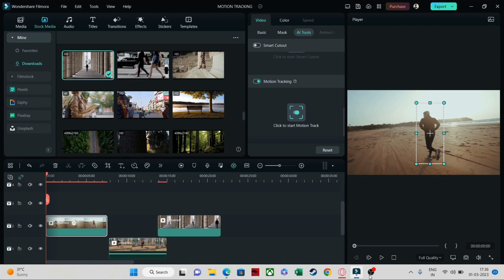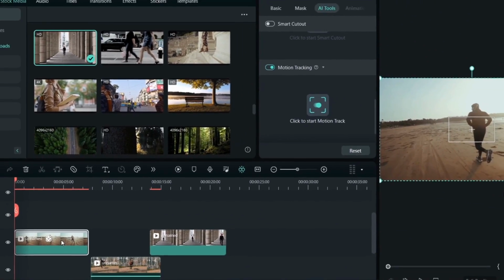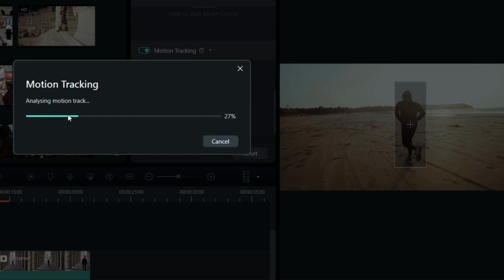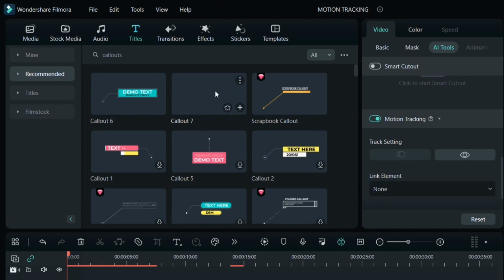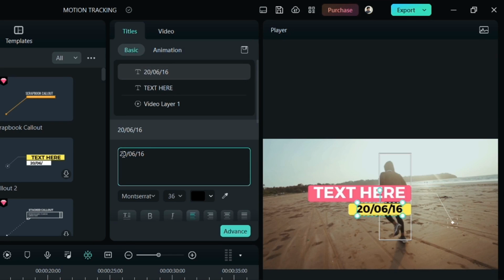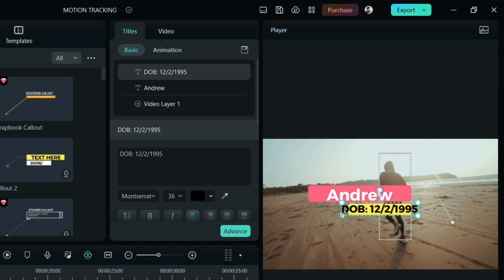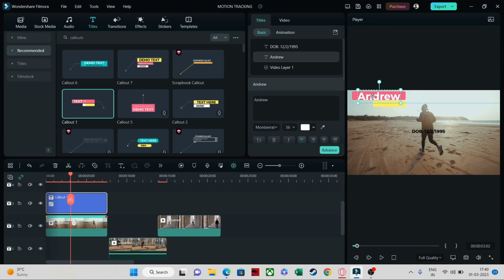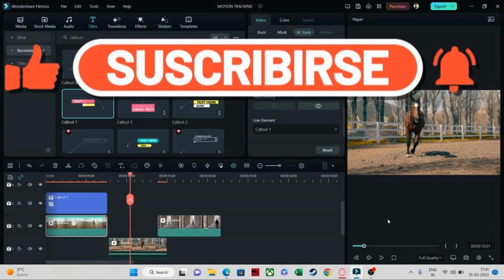MOTION TRACKING TIPS IN "ONLY 5 MINUTES" | STEP BY STEP GUIDE| Editing series - Part 10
This is a complete tutorial of motion tracking

If you want to learn step by step tutorial  till advance level of it. I post videos every 2 days

I share the step by step process of doing all editing effects.
Learn editing from very beginning and let's go to the advance level .